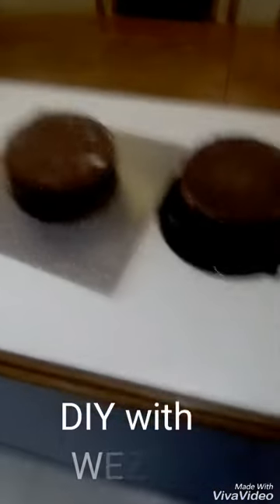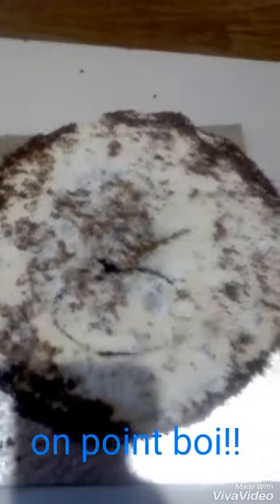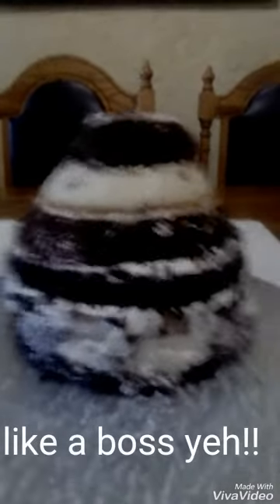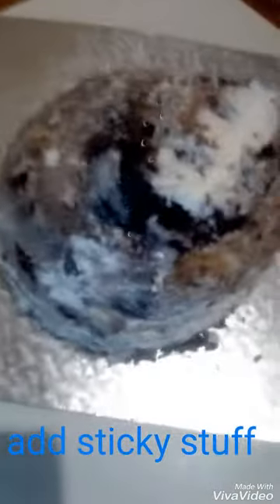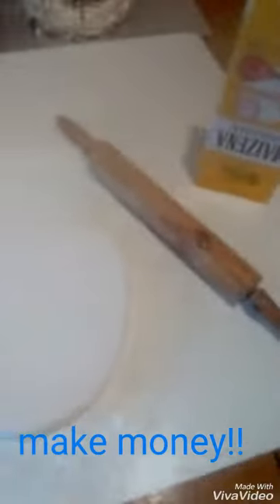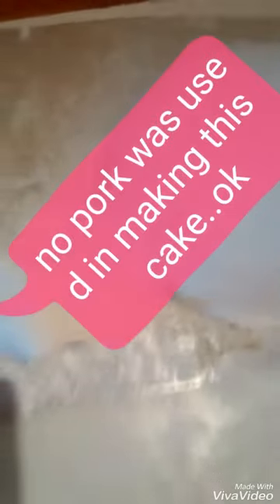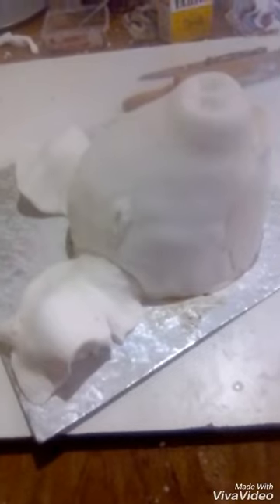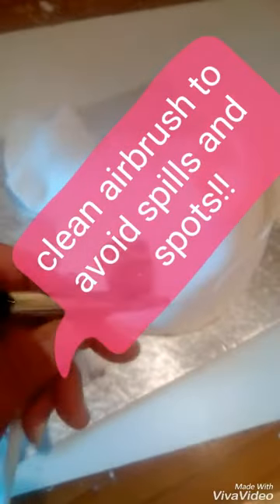Diy cake designs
Get creative make money at home!!